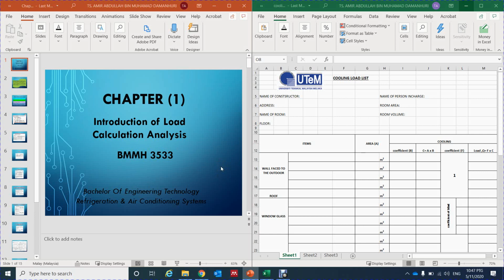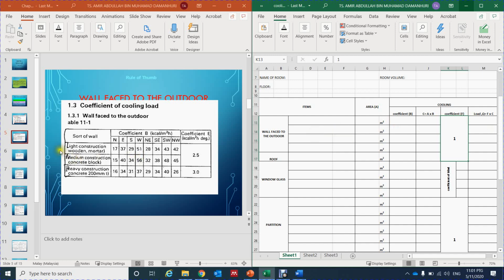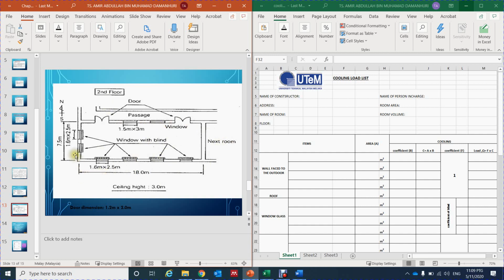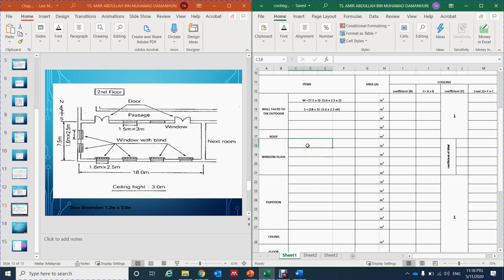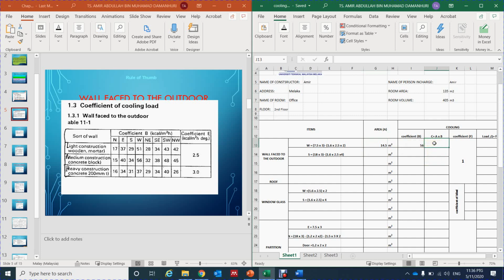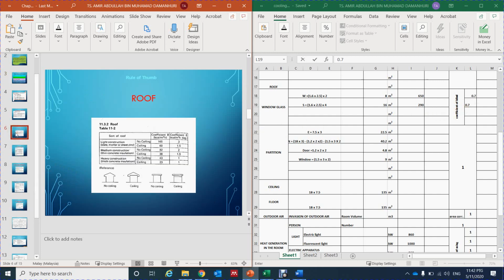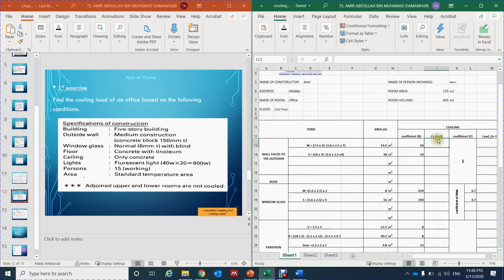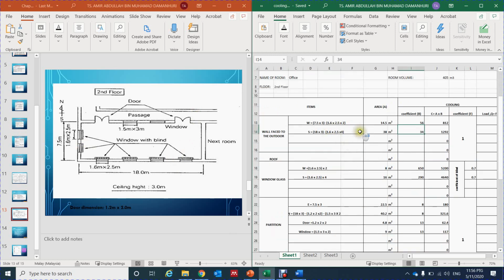Cooling load form